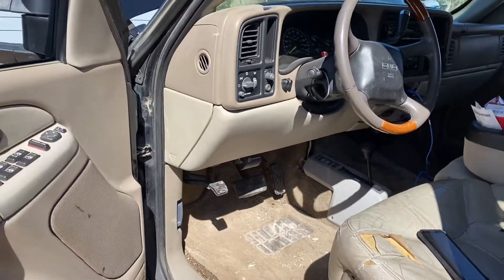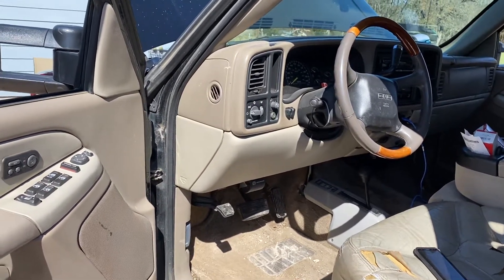Controlling your E-Fan Swap without a tune!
This is a easy way to control your efan swap without doing anything crazy to the harness.